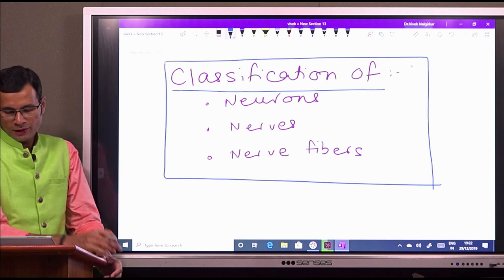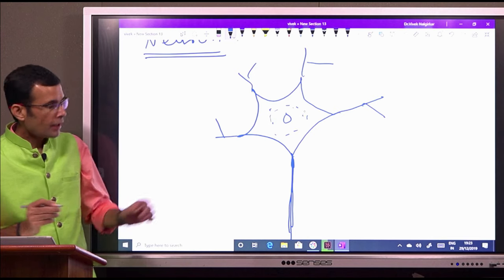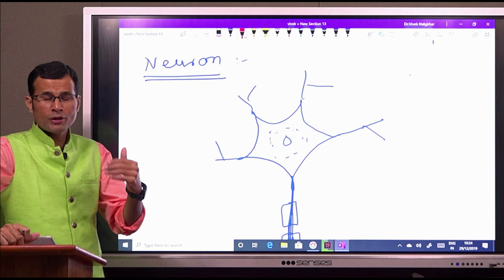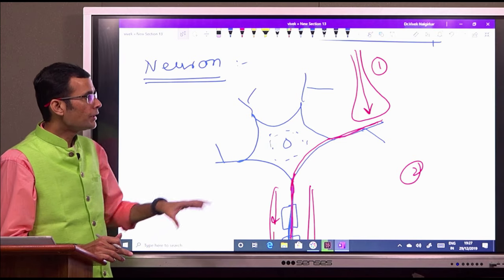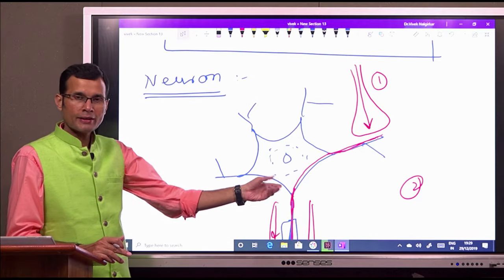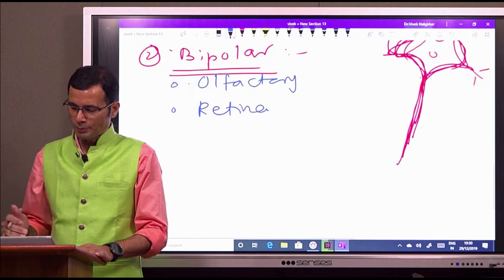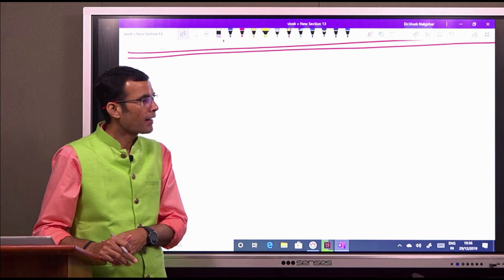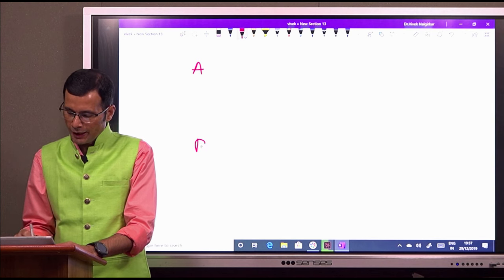Neuron, nerve fibers, and nerves ~ They are classified differently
Often the students are not able to differentiate these terms. Watch the video for the categorization of neurons, nerve fibers, and nerves.